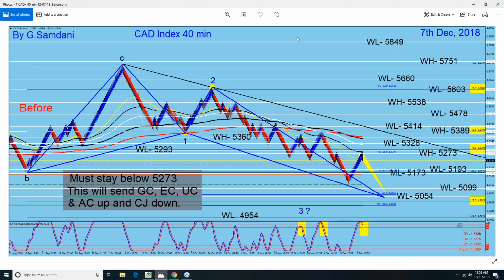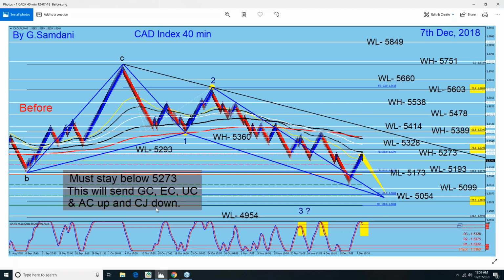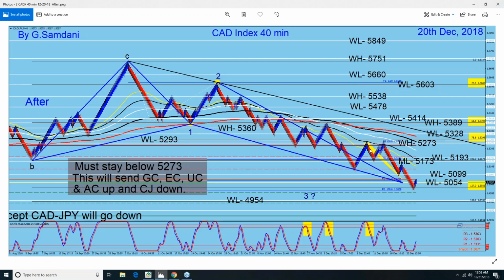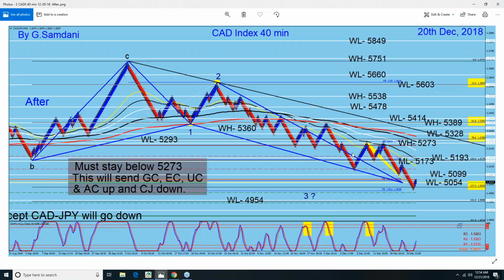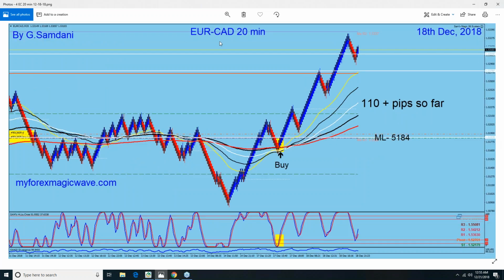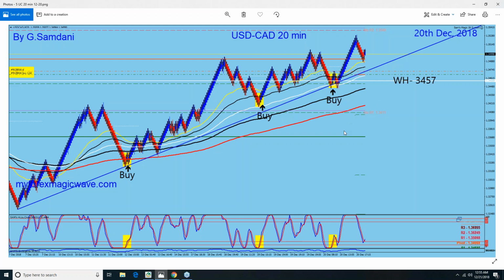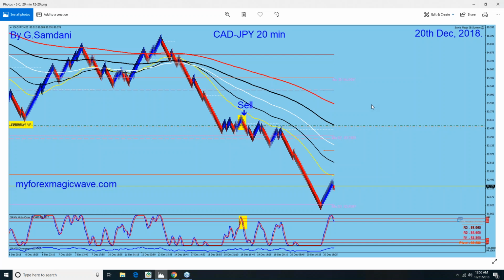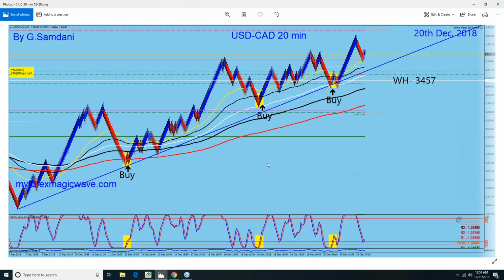EUR-CAD, USD-CAD AND CAD-JPY Trades Based On CAD Index 40 min Chart Setup. 12-20-18